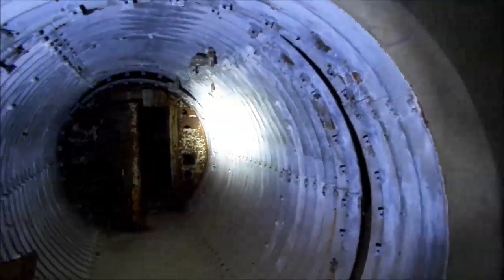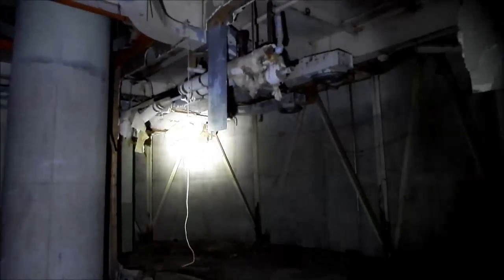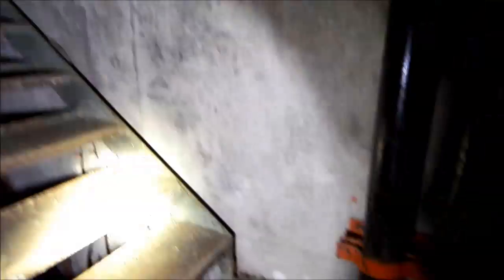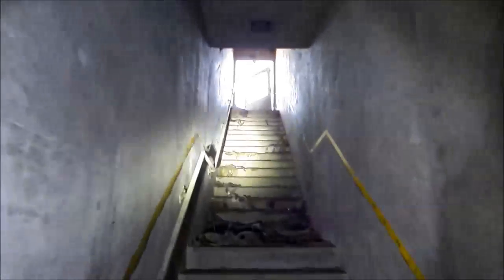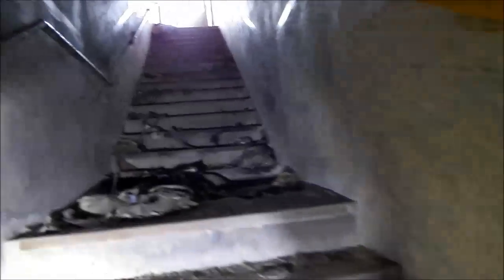Nuclear Missile SILO opened after 60 years sealed before reconstruction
This is a movie showing the original silo as found 60 years after it was sealed up and before re-construction was started.   Will follow with what the first silo looks like today shortly...

Ok people, this is an ATLAS F missile site.  And to settle debate, ATLAS F sites were vertical and were raised straight up out of the ground to fire.  Other variants, like Peacekeeper, laid flat and horizontal then were raised to fire, it was known more as a rail variant than a silo variant however (I mislabeled it a Titan earlier).

the SECOND site placed under full reconstruction.  The first site, Site 11 has been completed and is 100% operational.  THIS video shows the site BEFORE ANY reconstruction started.. basically what we had to start with.

As team lead for the tactical security defense team that patrols these sites, I was responsible for the entire perimeter security design, layout and implementation as well as putting together the full time tactical team, armored vehicles and armories on the site.

Go here for additional information, pictures etc...

Scroll down to prior to 2014 to see a lot of photo's of unclassified areas of the first

BTW the fully completed site was featured on a controlled video and cable show from the Discovery Channel called 'America Declassified' which you can watch on their site.   We allowed filming as long as areas and capabilities that were classified were not shown or filmed, including the faces, names and identities of the tactical team.  The only member fully shown is one of my team inside the dome and myself in the command center briefly.